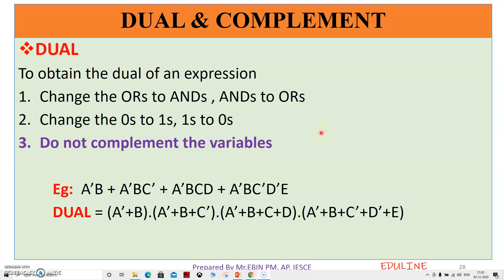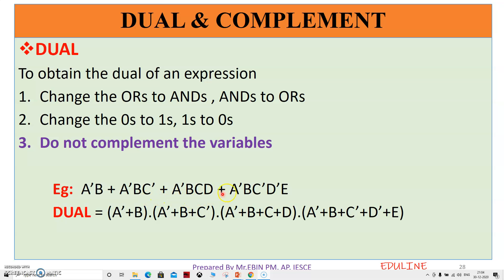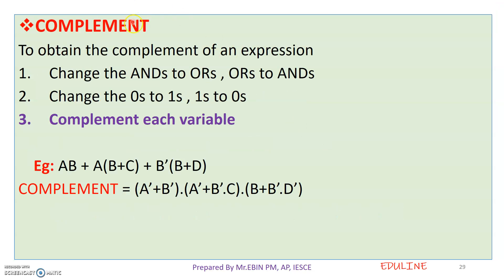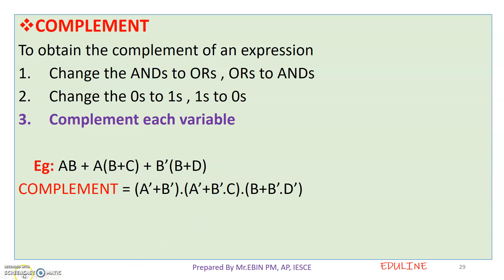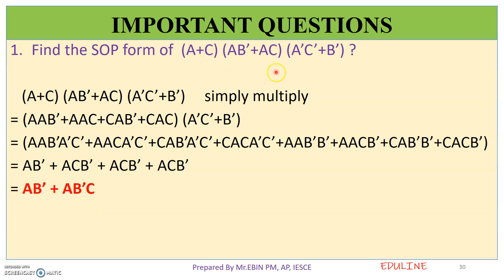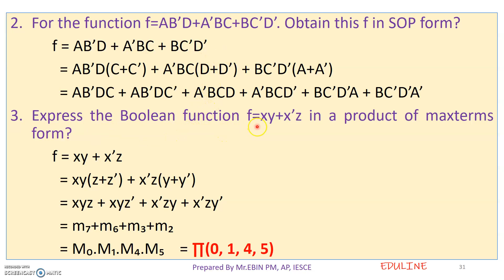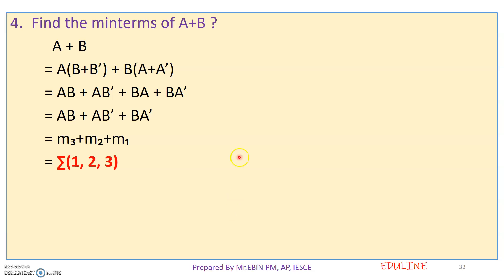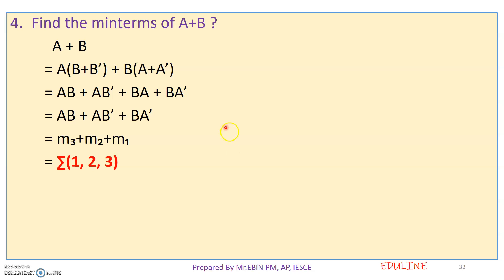LSD - MODULE 2 - TOPIC 8 - DUAL & COMPLEMENT / IMPORTANT QUESTIONS FOR UNIVERSITY EXAM